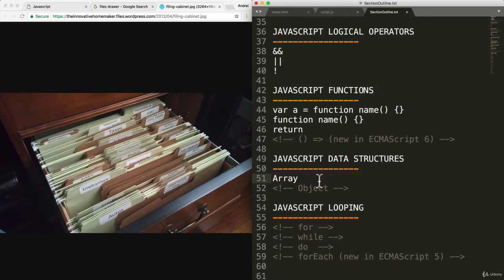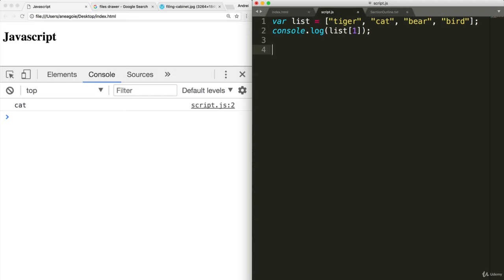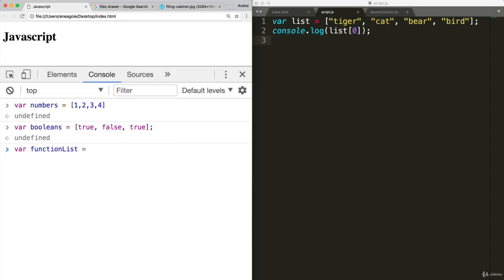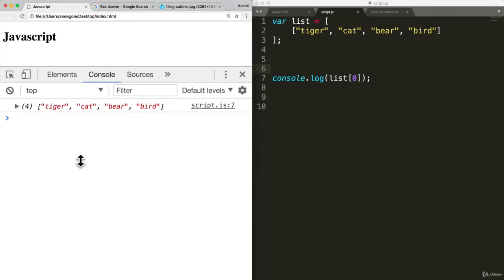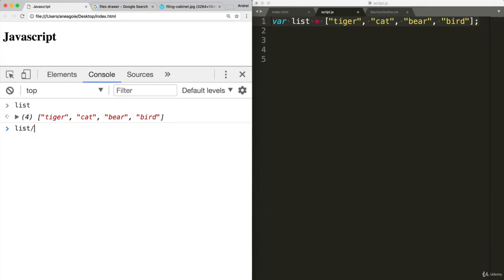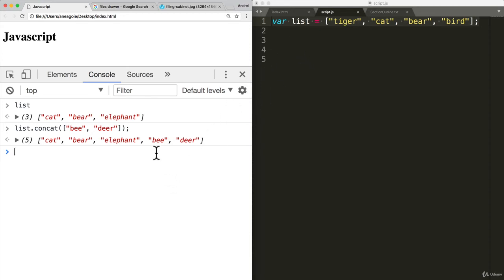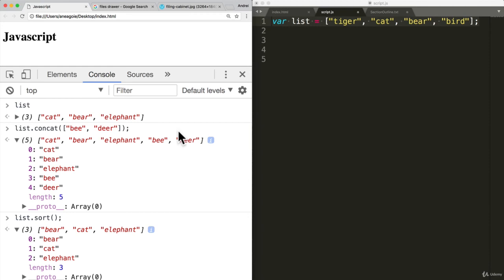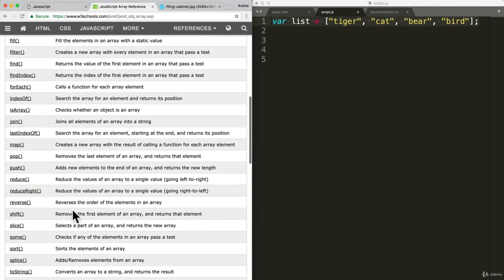11. JavaScript (10-17)(3)